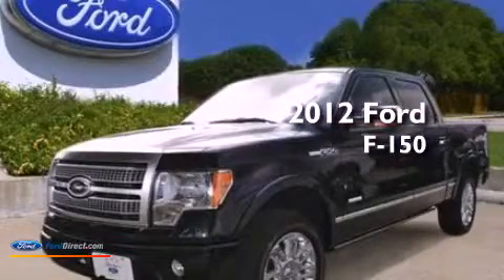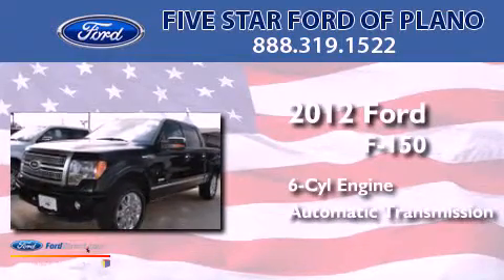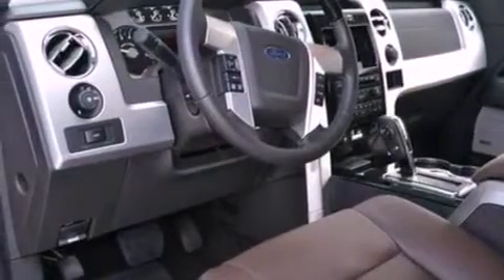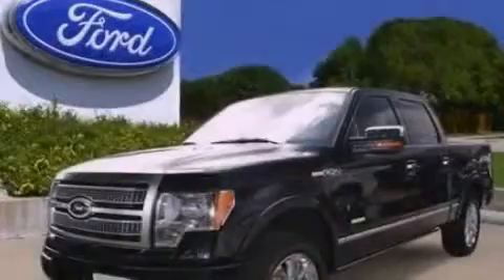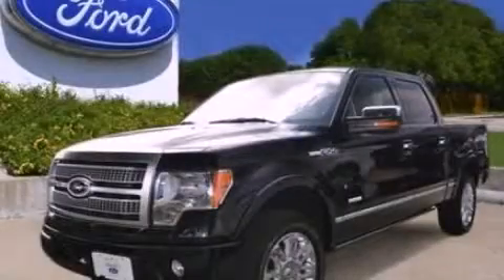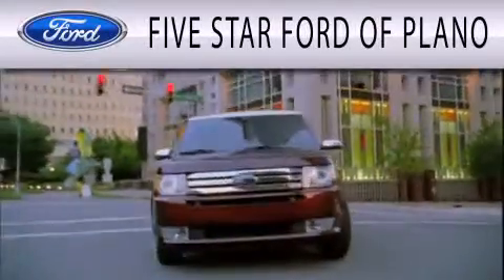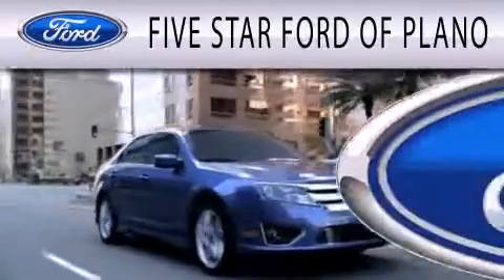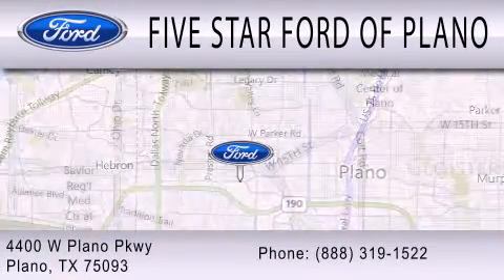2012 FORD F-150 Plano TX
Year : 2012
 Make : FORD
 Model : F-150
 Engine : 3.5L V6 24V GDI DOHC TWIN TURBO
 Trans . : 6-SPEED AUTOMATIC
 Exterior : BLACK

 Stock : CFB42456